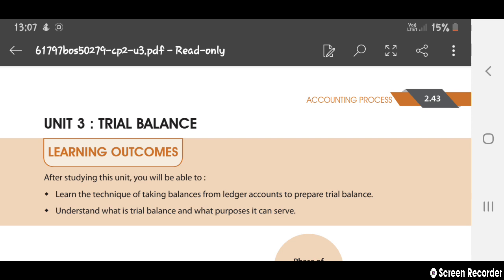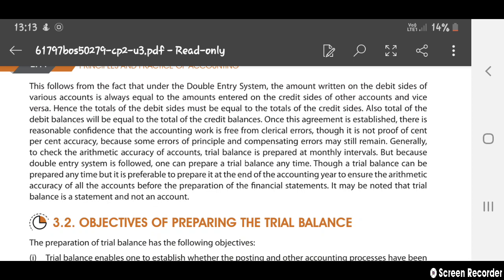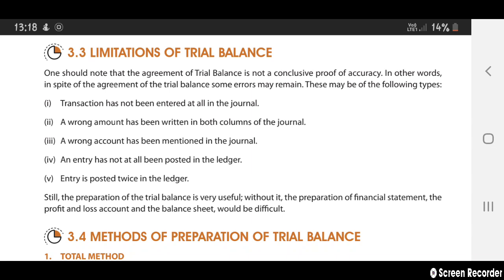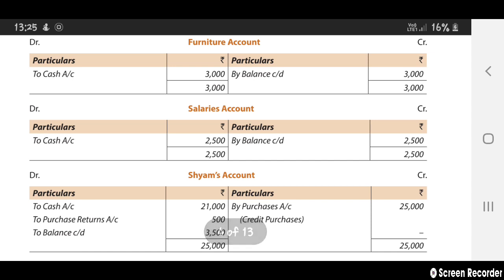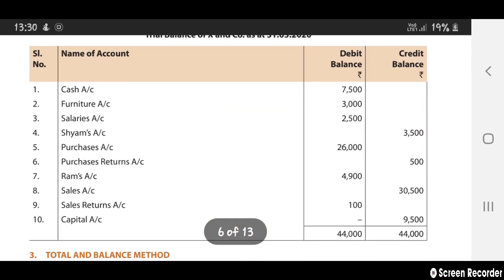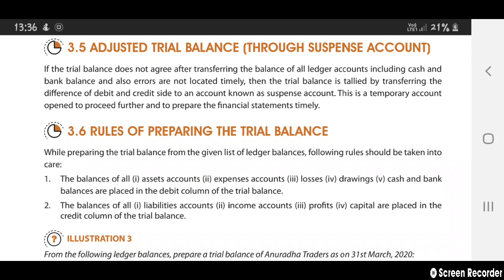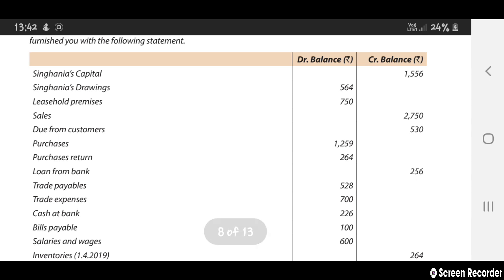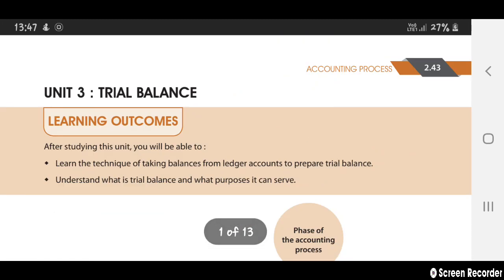CA PART-2 3RD CHAPTER EXPLANATION/TRAIL BALANCE/BY M N COACHING CENTRE